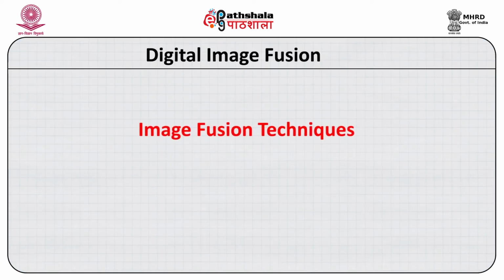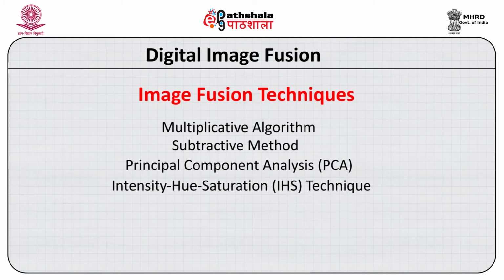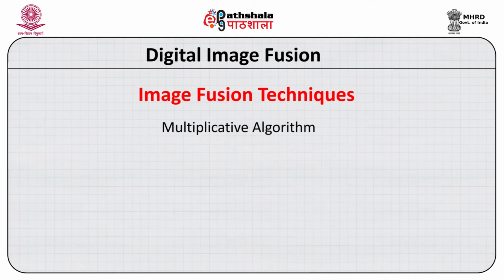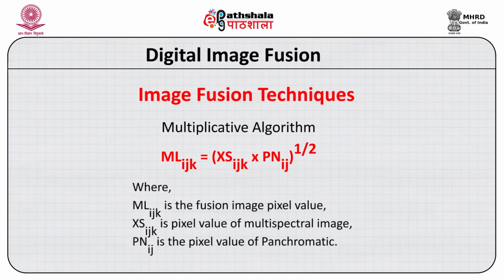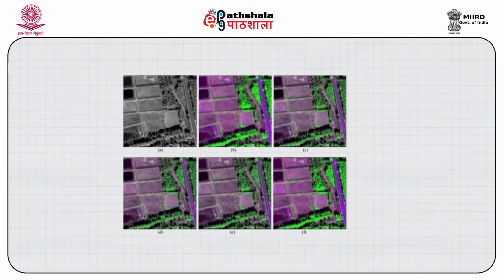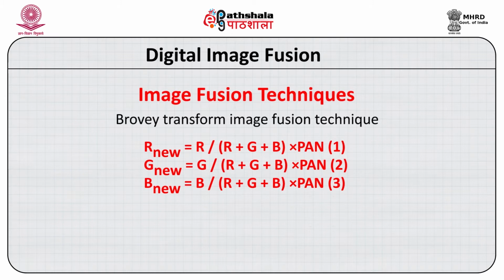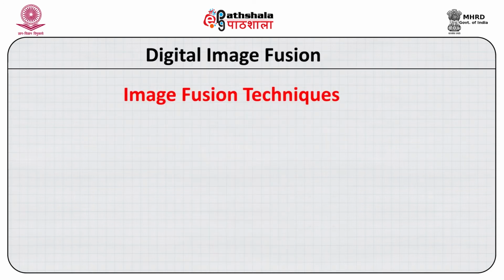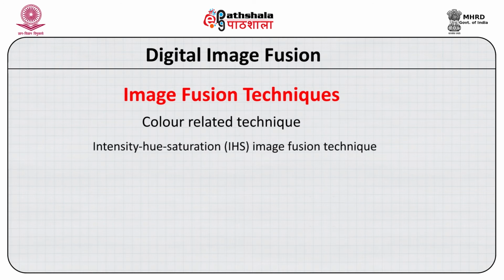M-11.Digital image fusion